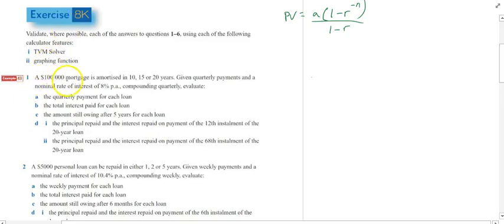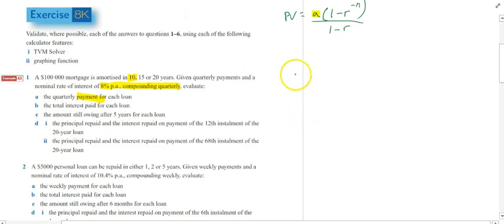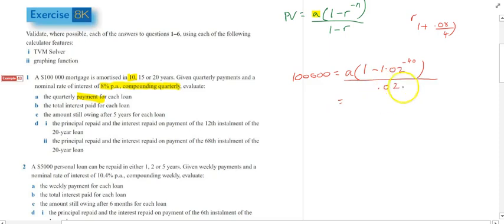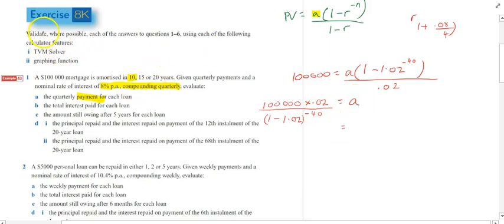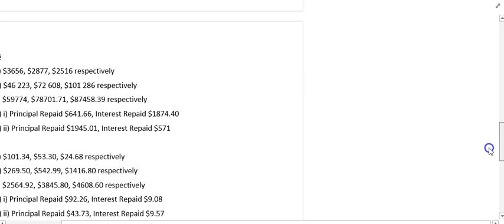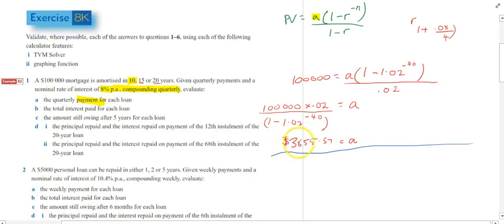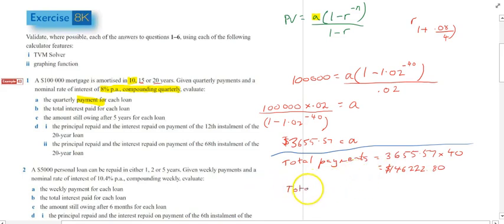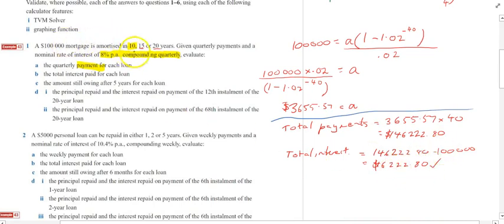Home loans finding the payment and the total interest paid